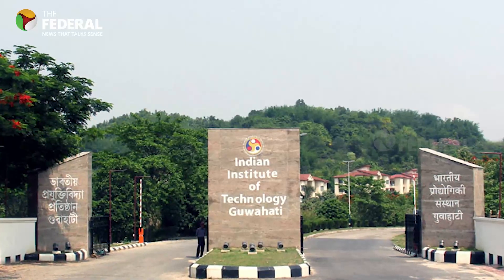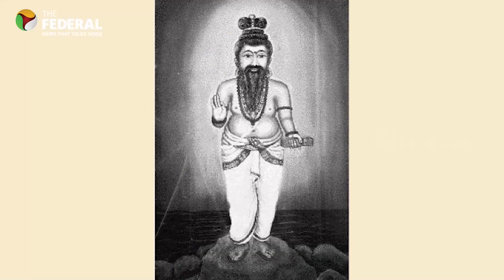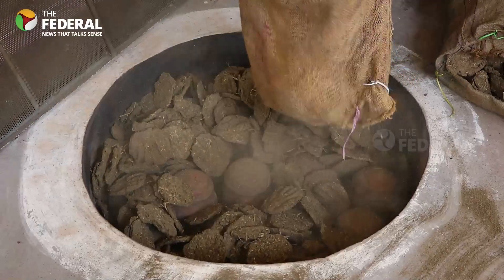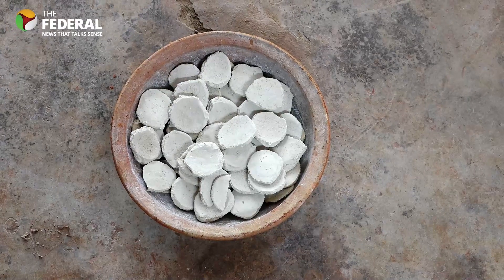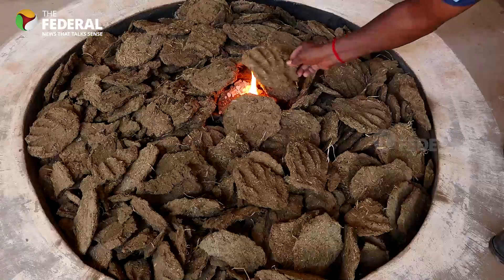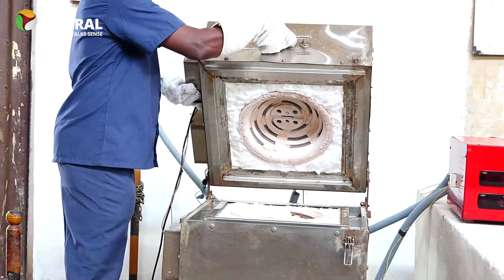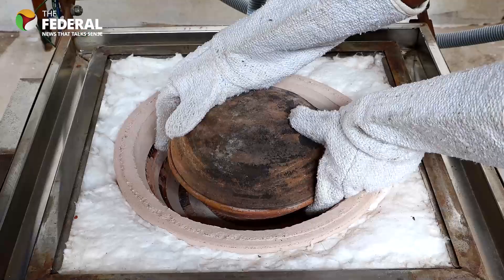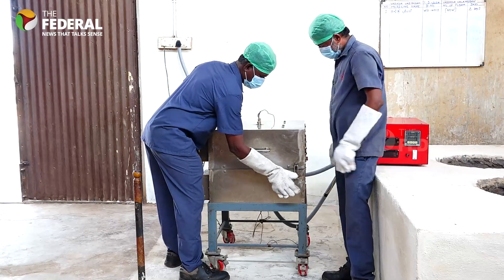Modernised device to prepare siddha medicine gets patent | The Federal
The huge deficiency of quality cow dung cakes in Tamil Nadu to prepare siddha medicine has led to an innovation. IIT Chennai, IIT Guwhati, and a team of siddha doctors in TN have designed a furnace device which will heat and cool the raw materials of the medicine very much like a traditional furnace filled with cow dung cakes. The modernised device has also received a patent from the government of India.